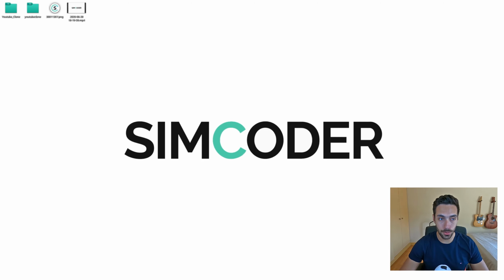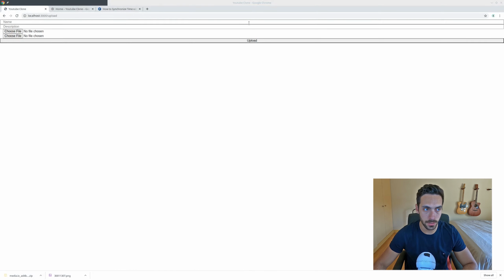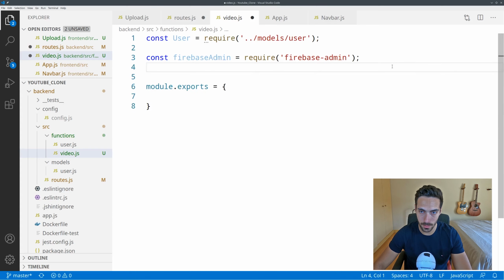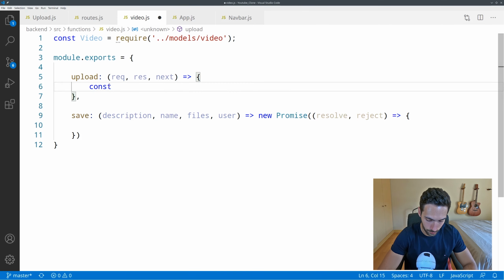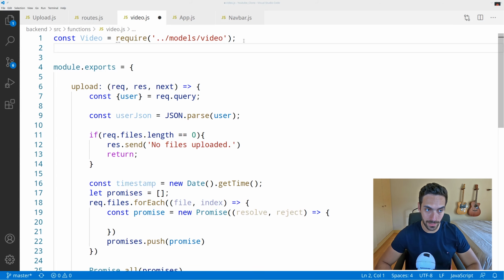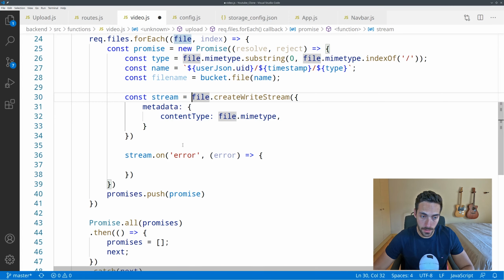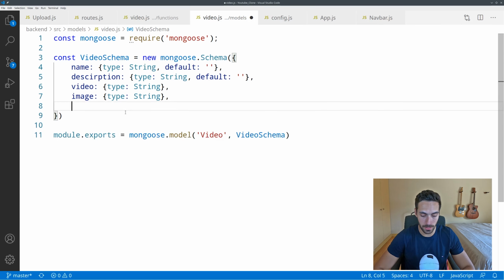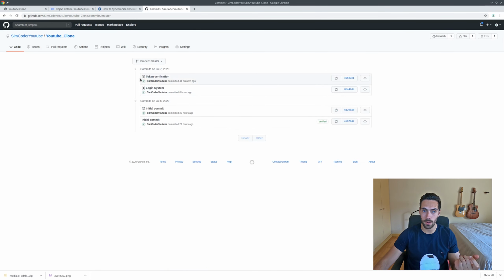How to build a YOUTUBE Clone App - #3 - Uploading a Video w/ google cloud Storage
🔵 Important Links 🔵

🔵 Series Description 🔵

Make a Website Like YOUTUBE

Youtube Clone

How to build a YOUTUBE Clone App - #3 - Uploading a Video to google cloud Storage

0:00 Introduction
1:00 Video Upload Form
14:55 Getting the Backend Ready
29:20 Setting Up the Bucket
31:40 Video Upload to Bucket
44:30 Saving the Video Object
49:30 Testing